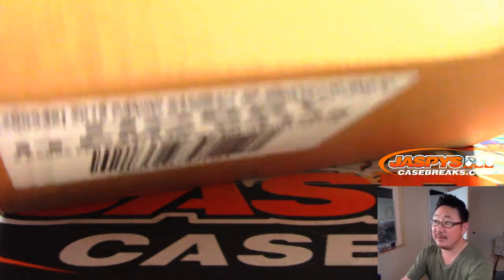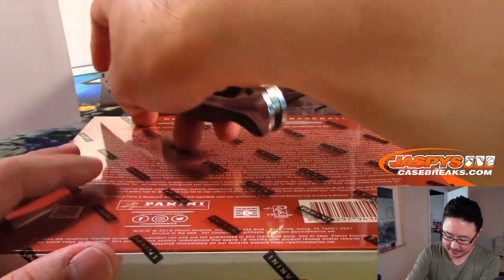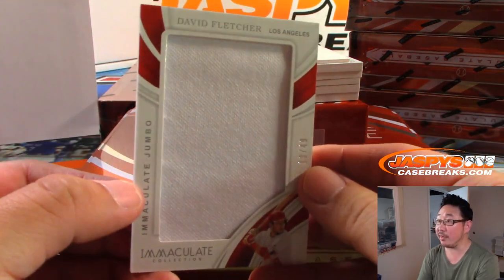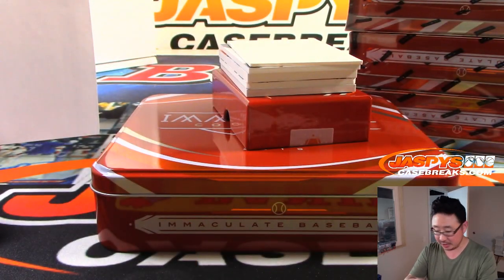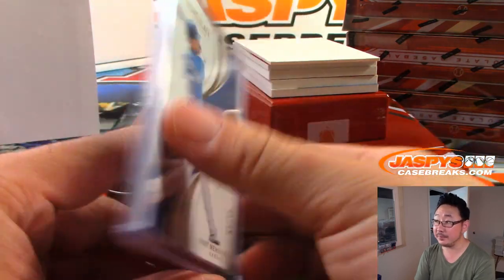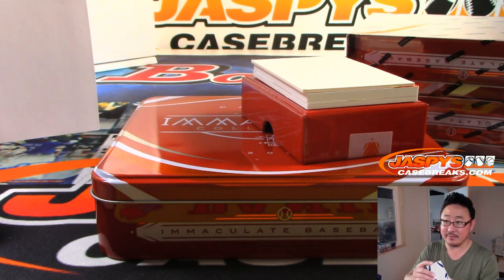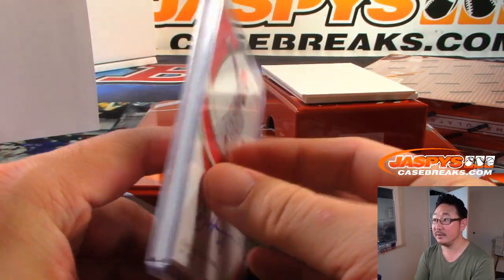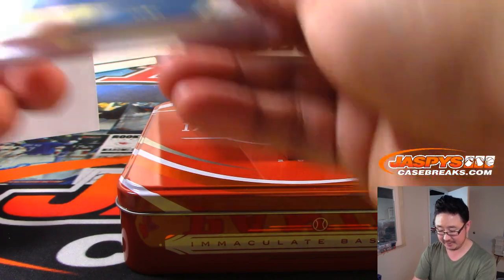Tu, 08/06/19 || 8Box RNB #6 || 2019 Panini IMMACULATE Baseball (MLB)